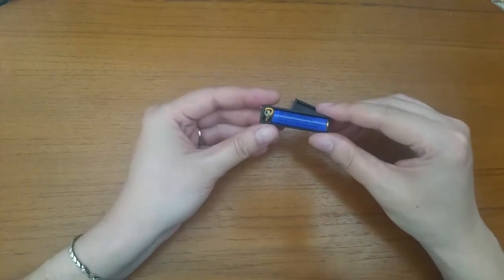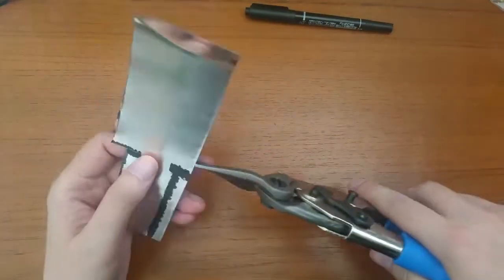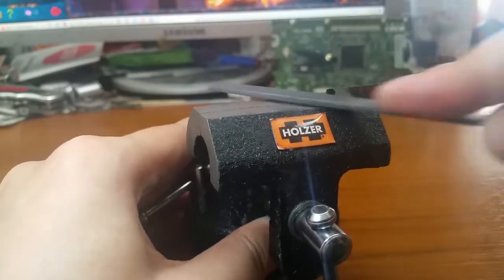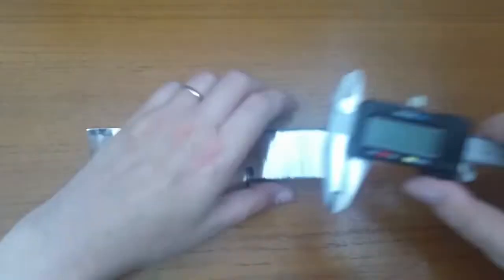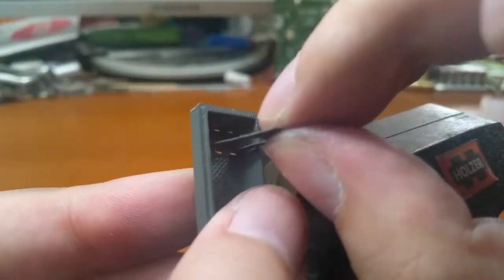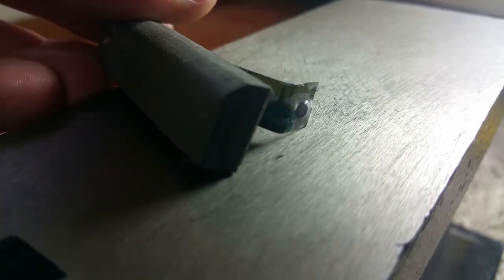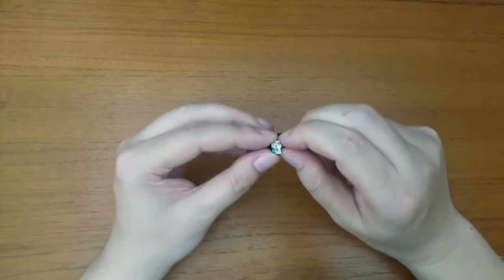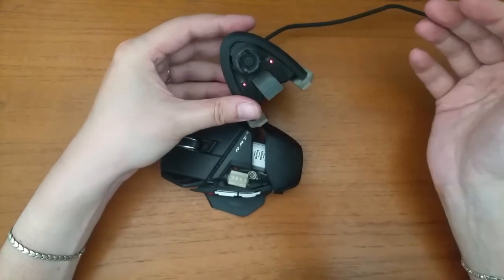006 - R.A.T. 9 - MAKE your own power cell, NO SOLDERING!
This video shows how to create your own R.A.T. 9 power cell without soldering anything!

Same 3D printed model was used here, so if you have that, you won't need to modify it at all.

Some sneak-peeks along the creation of the power cell were posted on Instagram.

This will be a hint for me that I'm heading the right direction.
If you have any questions, please leave them in a comment.